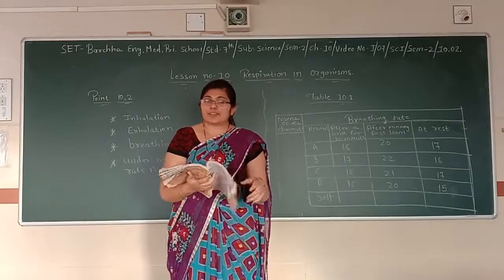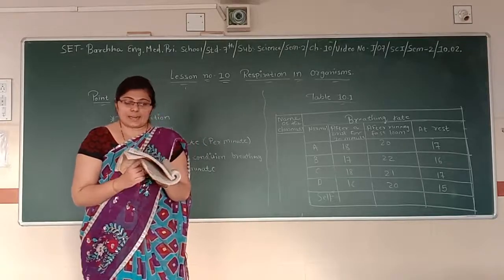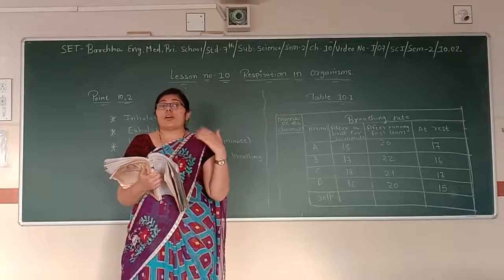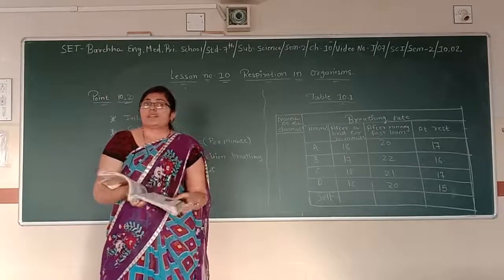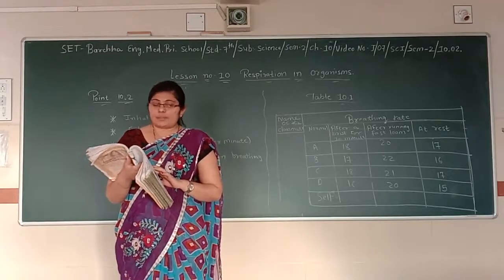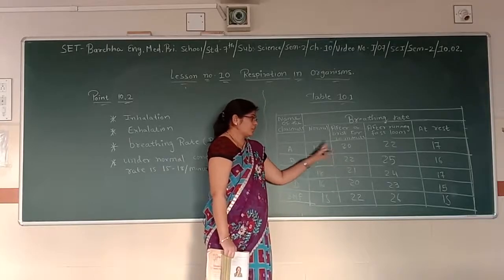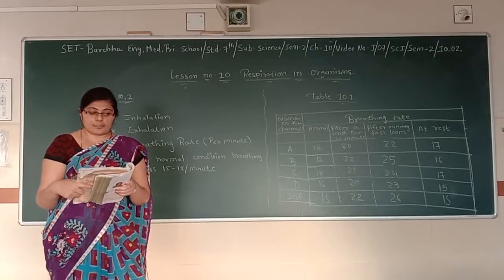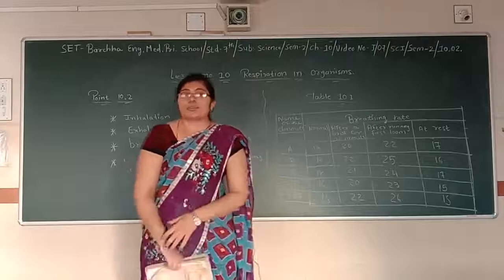SET - J/07/SCI/SEM-2/10.02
SET  –  BARCHHA ENG. MED. PRI. SCHOOL  -  STD. -  07– SUBJECT -  SCIENCE  -  SEM2 -CHAPTER - 10.02